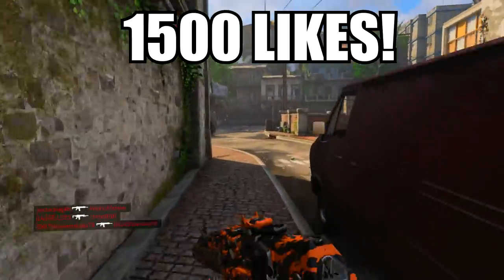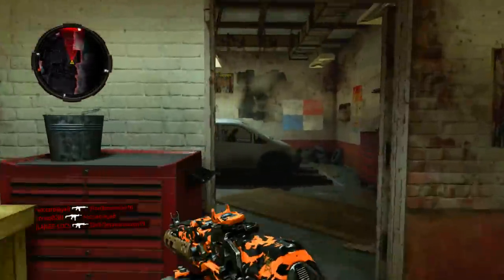HOW TO GET HEADSHOTS IN BO4 FAST & EASY! HOW TO GET HEADSHOTS BLACK OPS 4 HOW TO GET DIAMOND CAMO!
How to Get Headshots in BO4 Fast & Easy! How to Get Headshots Black Ops 4 How to Get Diamond Camo! In this video I talk about how to get more headshots in bo4 and how to get your 100 headshots towards unlocking camos in black ops 4, SUBSCRIBE for MORE BO4 Tips and Tricks!